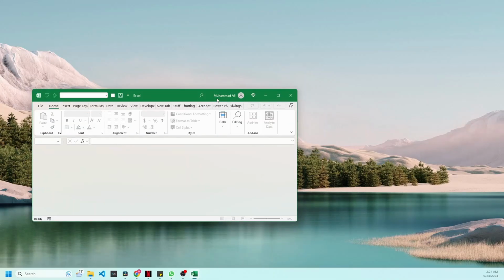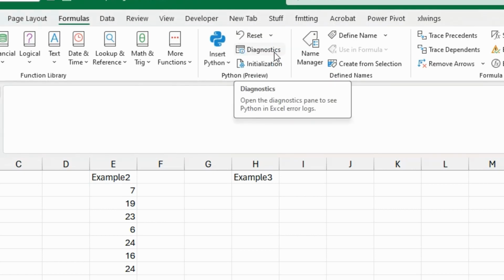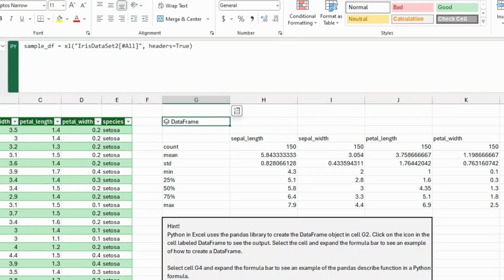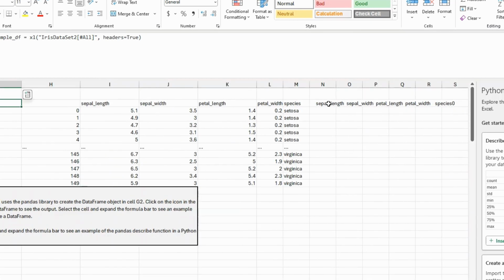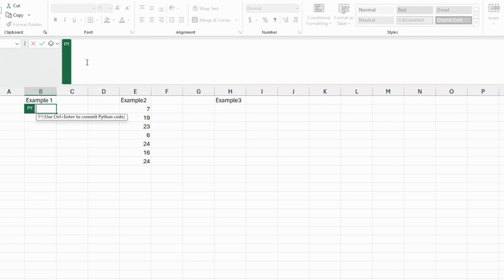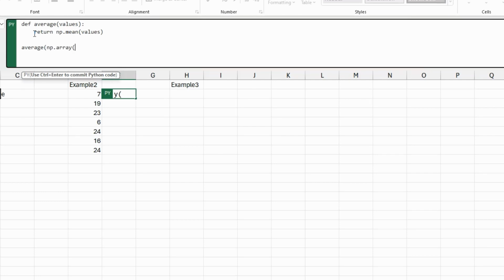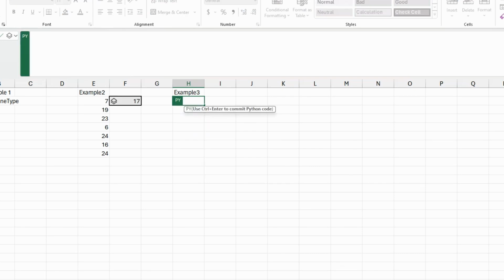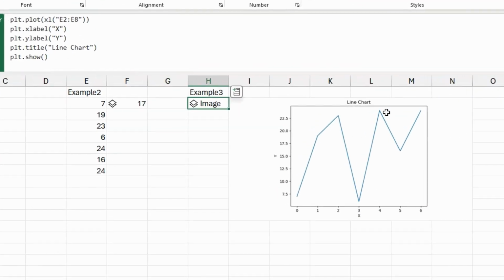Python in Excel is a Game Changer! with multiple custom code examples!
In this video, we will review python in excel, how to write and execute the code from within Excel.